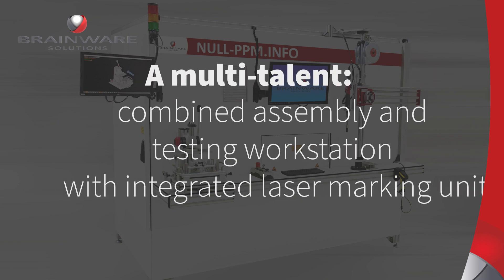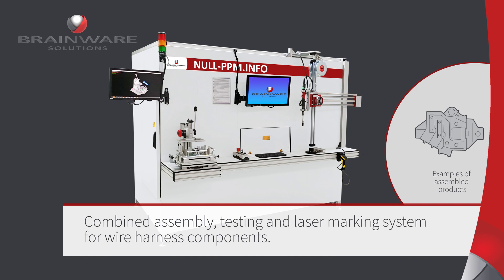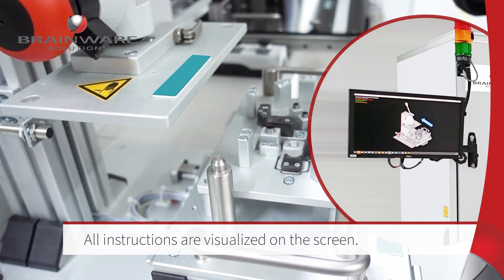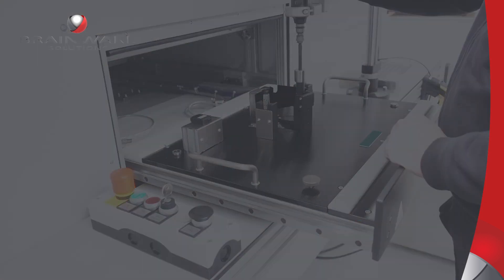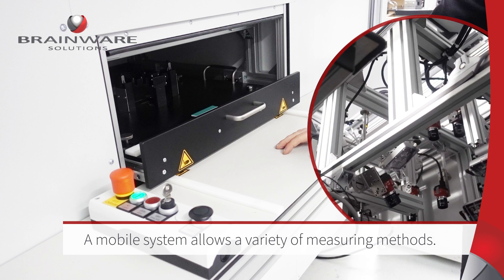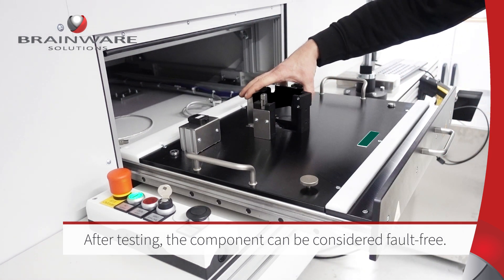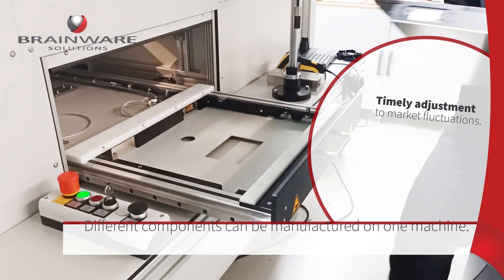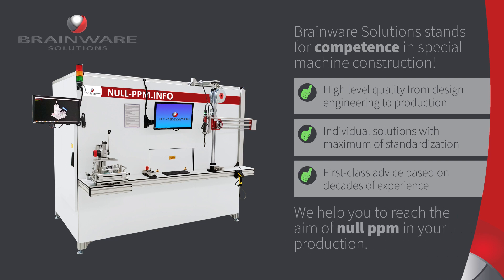A multi-talent – combined assembly and quality inspection station with integrated laser marking unit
Today I would like to introduce you to a workstation that recently left our house. Why am I showing you this one? Because this workstation is a multi-talent that combines the solution to many different requirements and therefore shows a good cross-section of our services. So here it is: a combined assembly and quality inspection station with an integrated laser marking unit from Brainware Solutions GmbH.

In this case, it is used in the Wire Harness area for a well-known automotive supplier, but of course any other application in any other industry can also be mapped on it.

This innovative system is a real all-rounder, with which various assembly and testing tasks are carried out and parts are also marked with the highest precision and accuracy. This saves you valuable time and increases the efficiency of your production line.

Brainware Solutions GmbH is a competent partner in special machine construction with many years of experience in the development of solutions for a variety of industries. With this combined assembly and quality inspection station with integrated laser marking unit, we offer an example of an innovative system that increases your productivity and improves the accuracy of your production with the goal of “null ppm”.

And if you too are looking for innovations that will take your production towards null ppm without errors, then feel free to contact us to learn more about these and other amazing workplace solutions. We are sure that we can support you in raising your manufacturing processes to a new level.